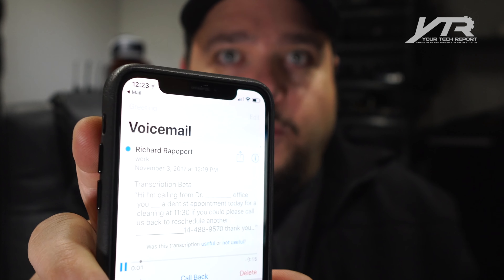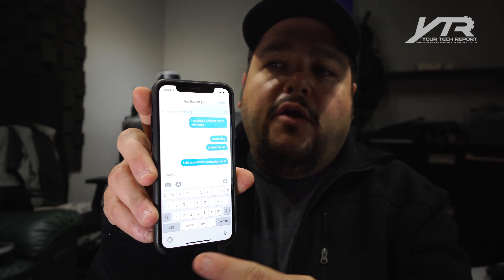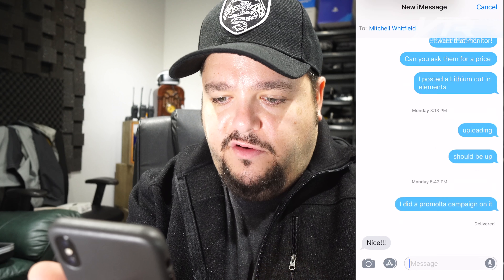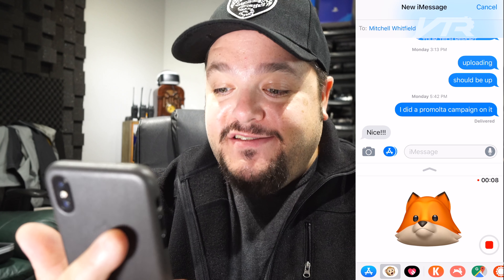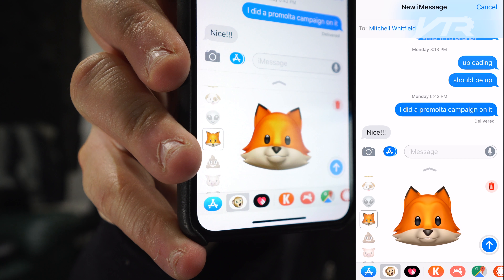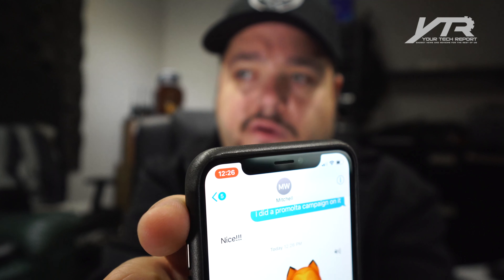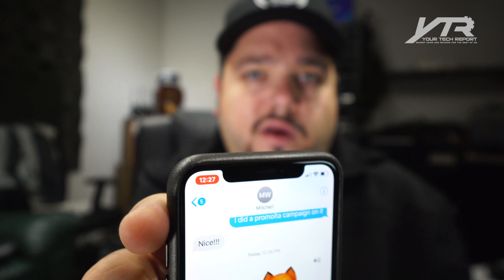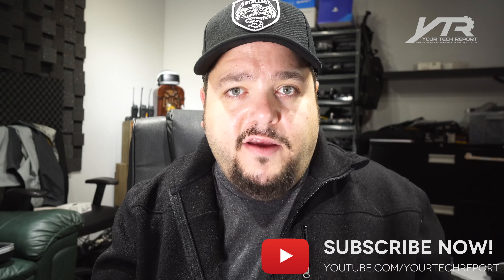iPhone X Face ID & Animojis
Even though we've already done our iPhone X unboxing and hands-on video, we're discovering new iPhone X features every day. Take a look as Marc continues his iPhone X journey and dives into some new features.

We hope you enjoy our iPhone X Face ID and Animojis video--and if you do, feel free to give it a thumbs-up; and if there are any other products that you'd like us to cover, let us know that as well with a comment below...